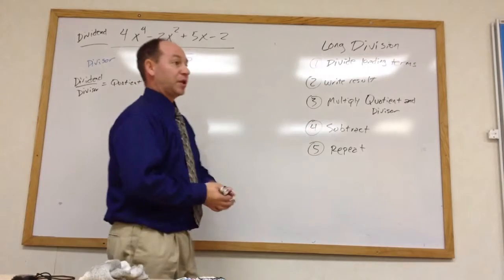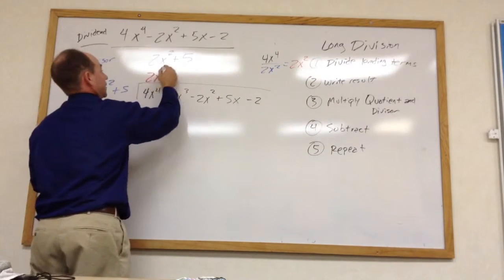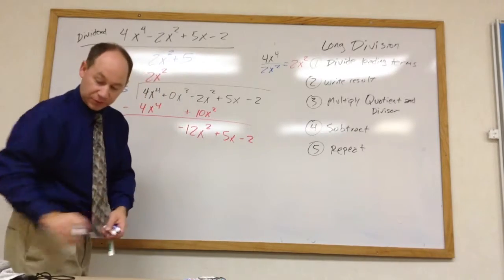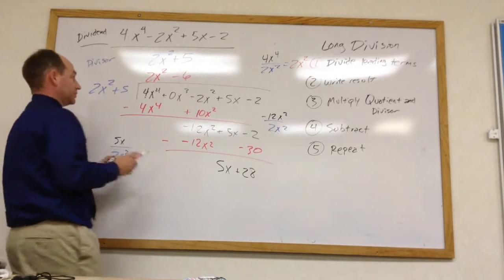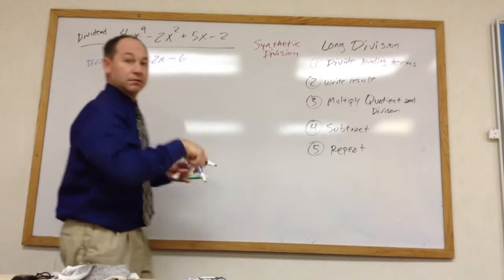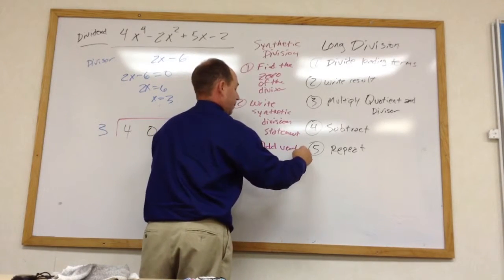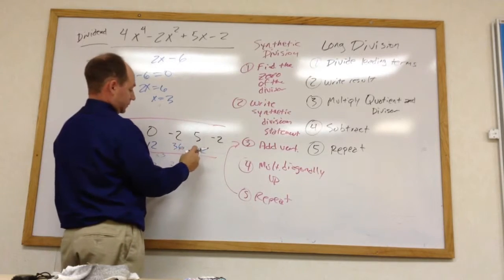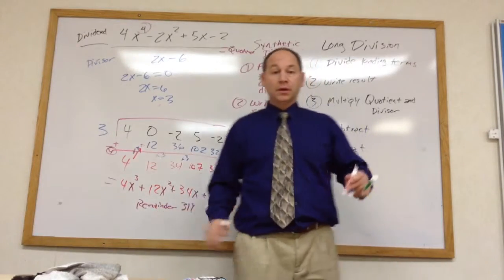Calculus long division and synthetic division